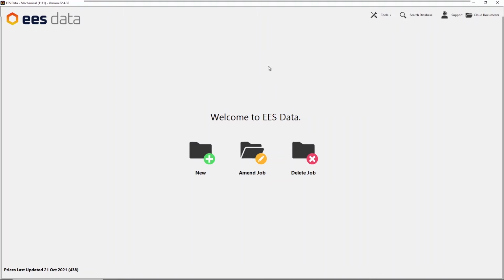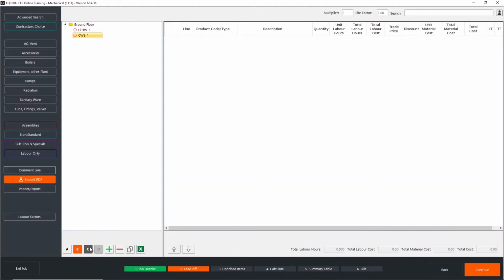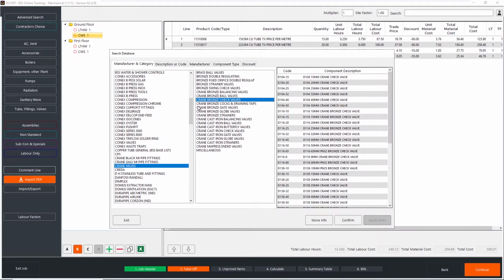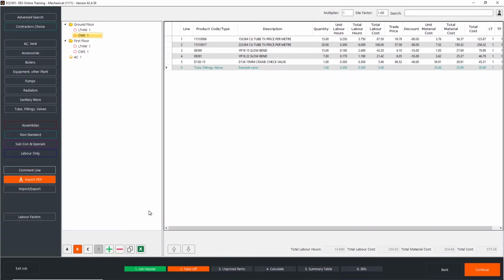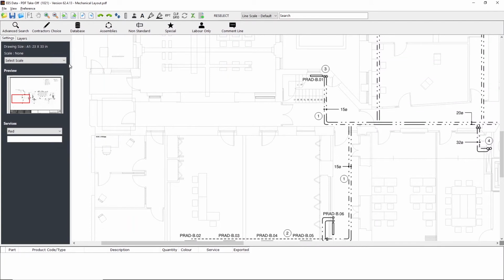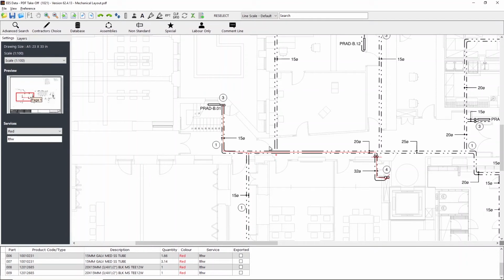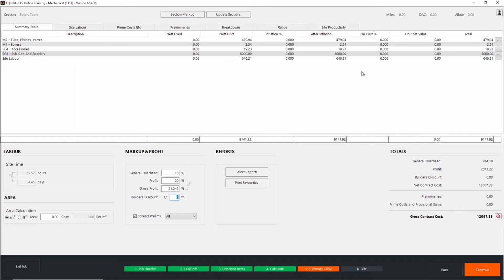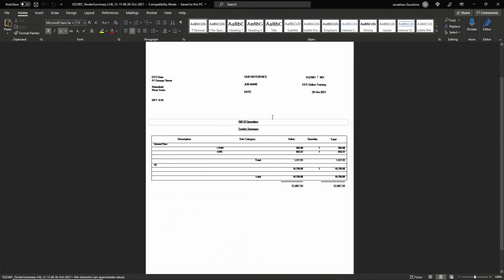EES Mechanical PDF Take-Off and Estimating Software (Walkthrough)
EES Data provides powerful PDF take-off and estimating software for mechanical contractors. Sick of wasting time and struggling with estimates? Discover reliable software made for contractors. Accuracy and reliability are vital for our users to create competitive bids and grow their businesses with confidence.

In this walkthrough, our head of training Alex covers both our PDF take-off and estimating software designed specifically for mechanical contractors. Here are the main topics covered in this video:

00:00 Into
00:33 Starting a job – job Info
02:06 Starting a job – labour Settings
03:53 Take-off screen breakdown
04:15 Section structure breakdown
06:18 Inputting items from the database
10:45 Applying discounts to database products
12:04 Inputting manual Items – nonstandard & contractors choice
14:03 Subcon & Specials
15:20 Labour only Inputs
15:45 Take-off screen additional features
17:15 Assemblies
18:50 Mech PDF take-off – uploading drawings
19:56 Controls – zooming & moving
20:41 Tool Bar breakdown
21:05 Setting the scale of a drawing
22:12 Starting your take-off (Linear runs)
24:17 Unit counts take-off
25:16 Using assemblies
26:05 Exporting to the estimating software
27:35 Saving the drawing back to your local computer
28:15 Unpriced Items
28:30 Calculating processes
30:00 Summary table breakdown
32:46 Producing reports
33:54 Producing bills (quotations)
35:40 Saving any document back to your local PC

For mechanical contractors who want maximum reliability and trust when it comes to pricing, EES Data is the ideal mechanical PDF take-off and estimating software system for your needs.

To learn more about EES Data and book a free demo,